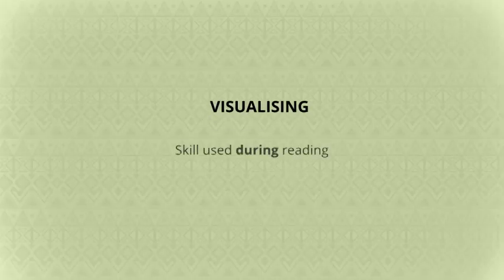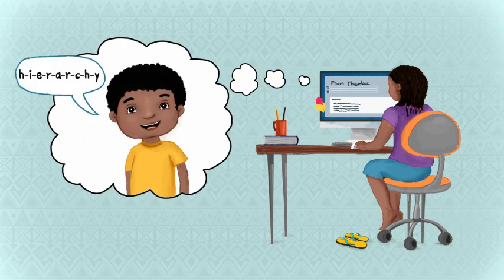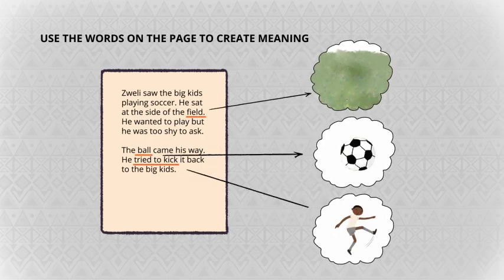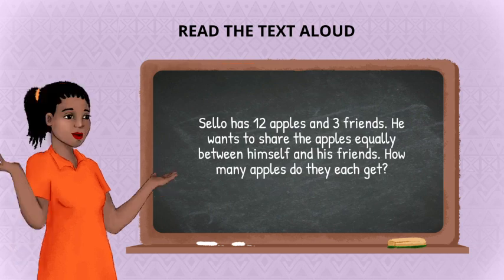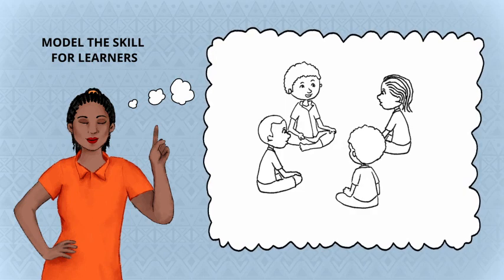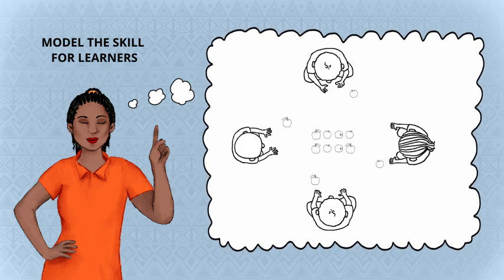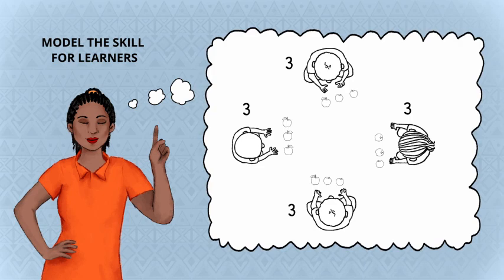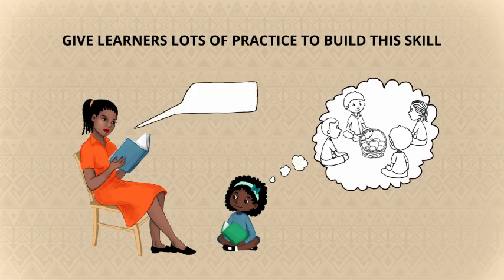CATC - During visualise